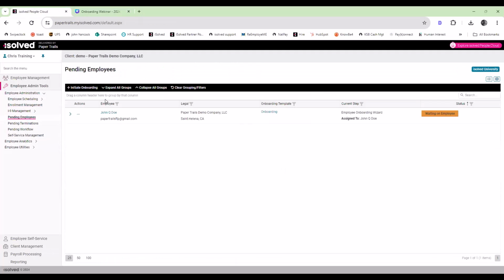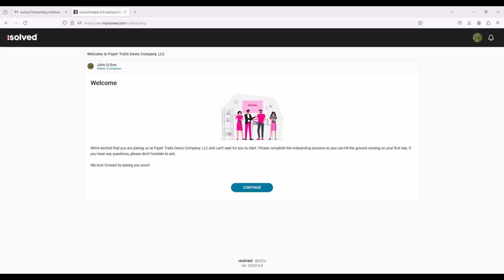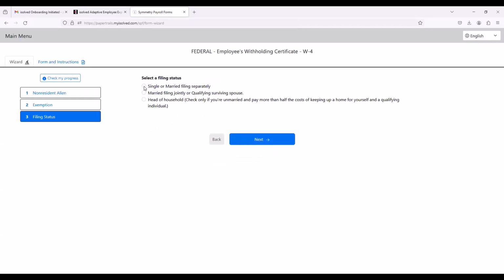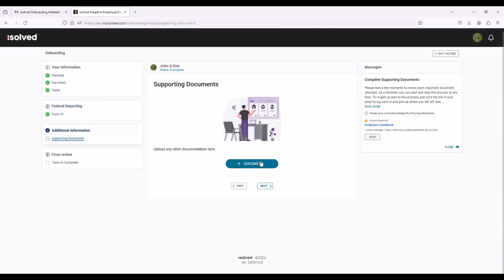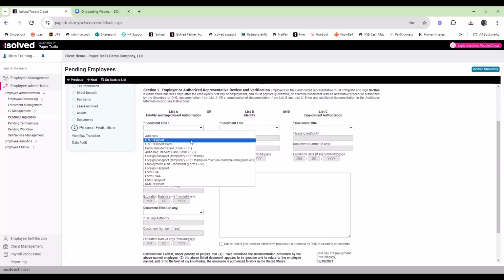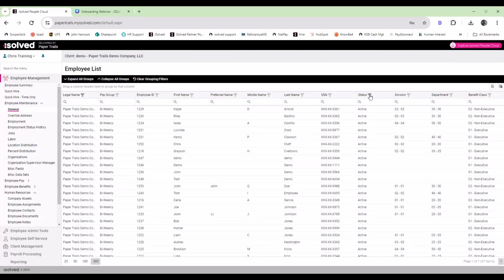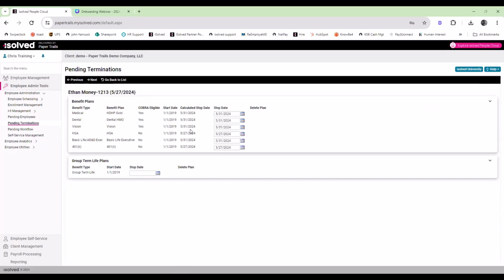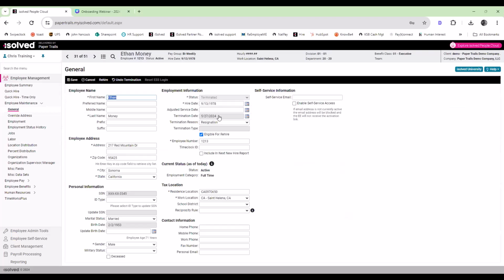Employee Onboarding and Offboarding in isolved Webinar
In this webinar, we cover the employee onboarding and offboarding tools within isolved.  This will show how isolved's paperless tools can help streamline and keep your onboarding and offboarding processes efficient and compliant.